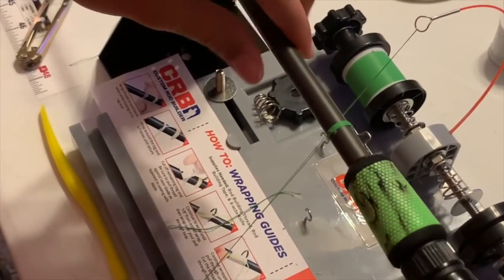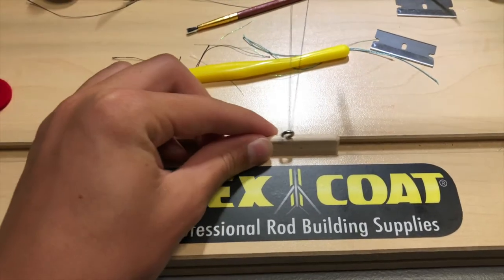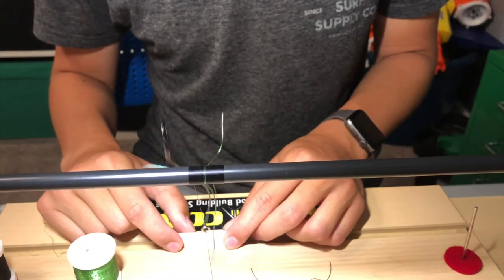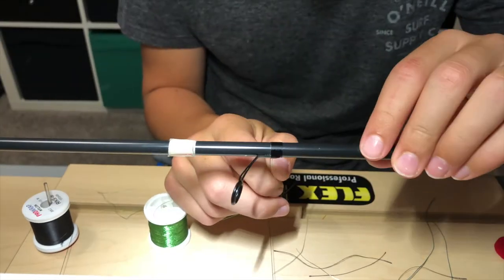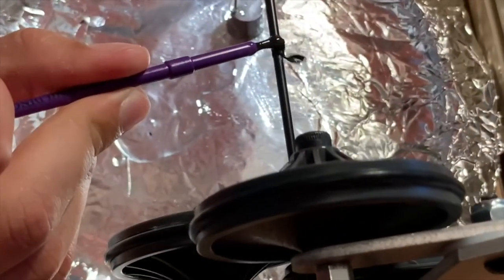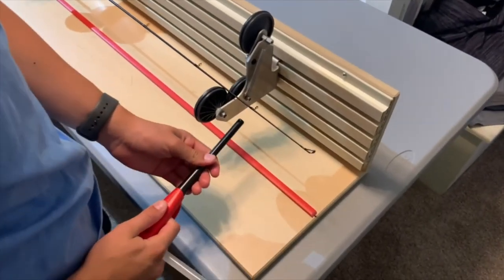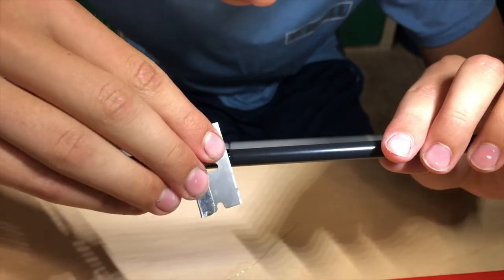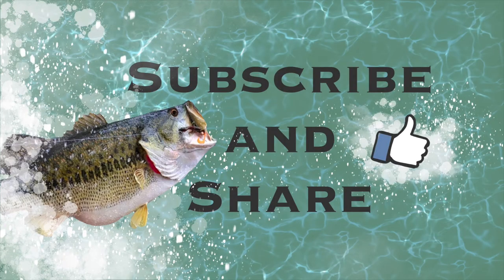Flex Coat 2 in 1 Power Wrapper AND Finisher! PRODUCT REVIEW. DC777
GAME CHANGER! I don't know how many times that term has been used to describe this machine! I will go through a rod build of mine that is by far my cleanest and most satisfying to build. GAME CHANGER... Big step up from hand wrapping and finishing with a 9rpm motor! I'm building on an MHX ELITE PRO series NEPS86MF medium power fast action rod with LZR guides and black Winn grips with black nylon thread. Generation 4 finish.